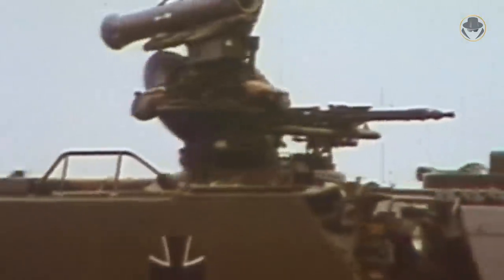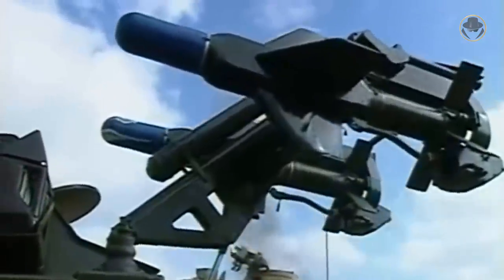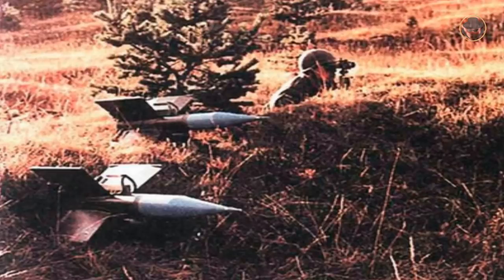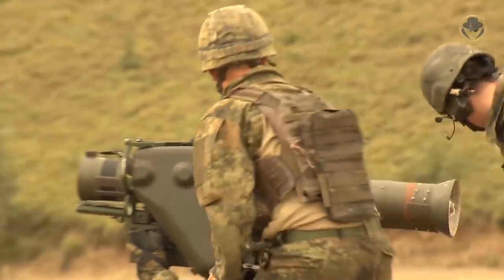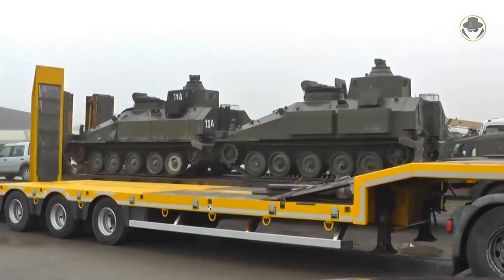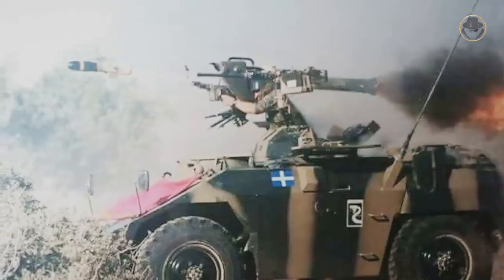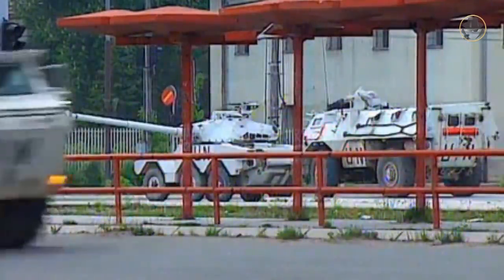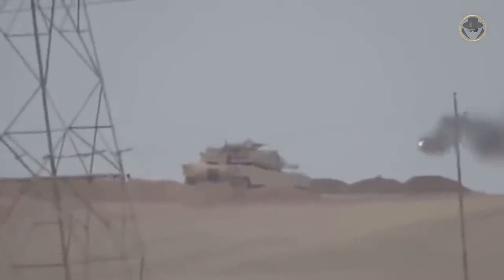MILAN | The guided anti-tank missile that is the symbol of change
A half-century legend guided anti-tank missile, We are investigating the MILAN.

What requirements was the MILAN designed to meet?
How does this anti-tank system operate?
What is the role of the MILAN in the evolution of the operational concepts of anti-tank missiles?
In which war has the system made a name for itself with its success?

Welcome to our new content. As the Weapon Detective, we are investigating modern weapon systems of the Second Cold War. The Weapon Legends is about older weapon systems. In our videos, we tell their epic stories which made them a legend. The Weapon Legends investigates these stories, reads between the lines, analyse, and tells the untold. In our videos, you can find technical information as well as historical backgrounds, what happened during the development processes, combat experience and political projection. Let the wisdom of history show us what the future would be like. Let’s investigate the veteran weapons of the past together.